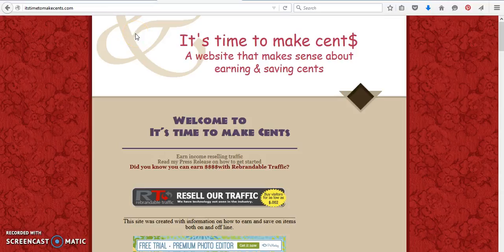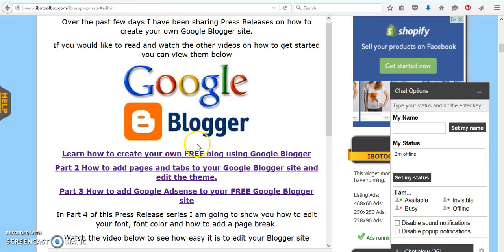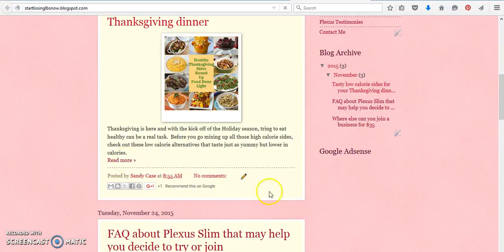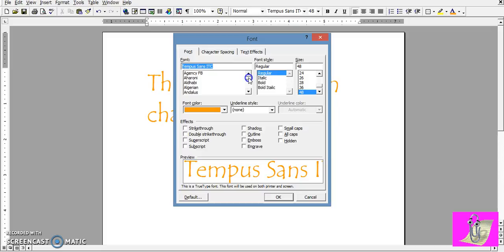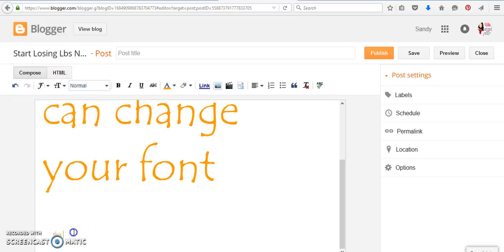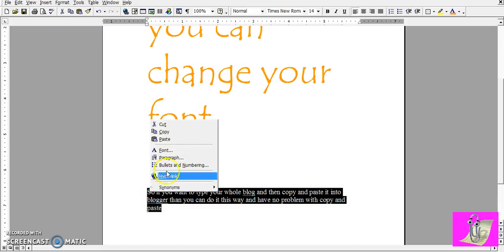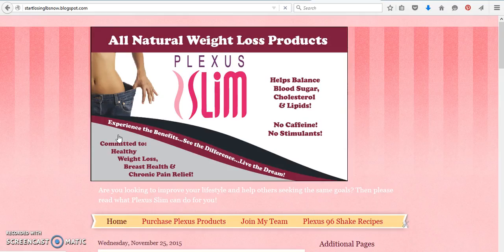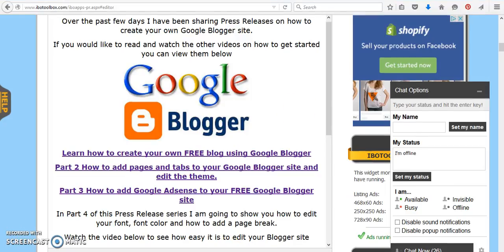Part 4 How to change font and add page break to your Google Blogger site